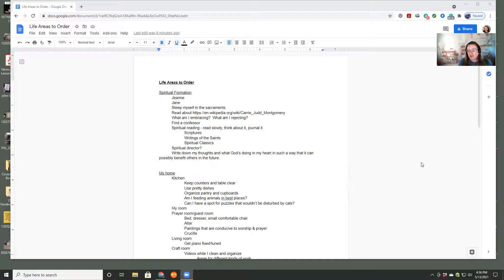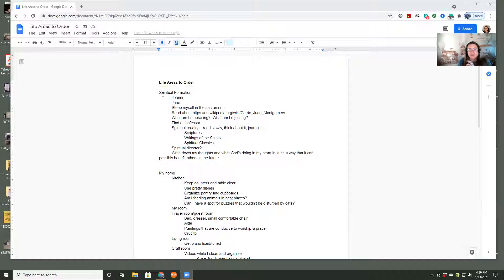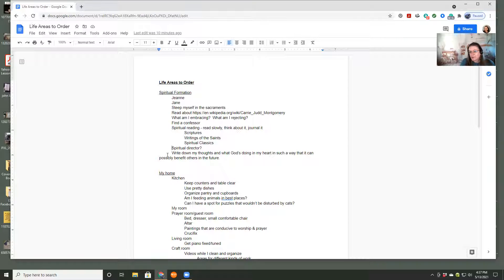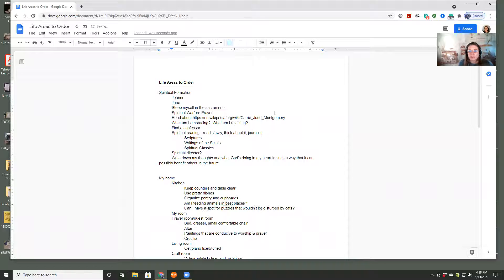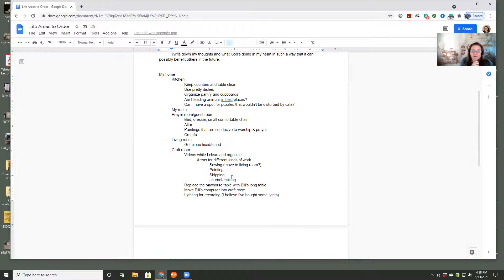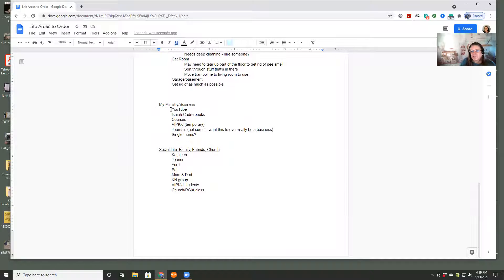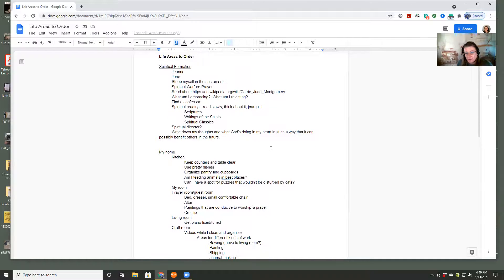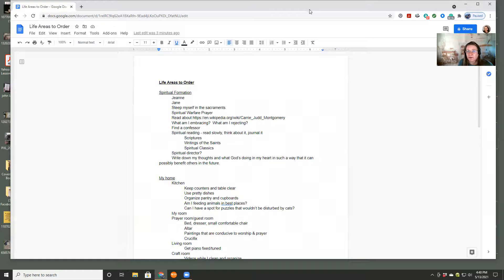How To Organize the Things You're Working on In Your Life So You Can Discover More Effectiveness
This is just a simple way to outline your priorities, organize them, keep them in front of you.  We'll look later at how to then break these out into something we can actually do.

Remember, we don't need to list things that are already habits.

I hope this helps get you thinking, organized, and motivated.

Alyce-Kay
Sweetwater, Tennessee, USA